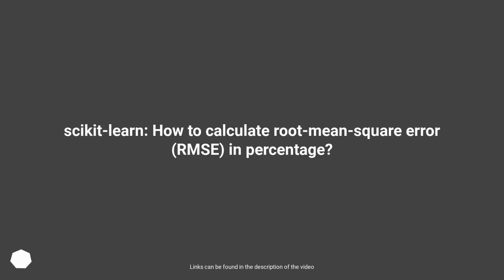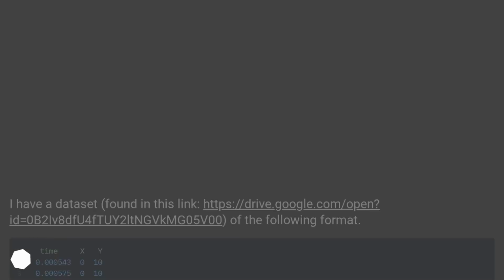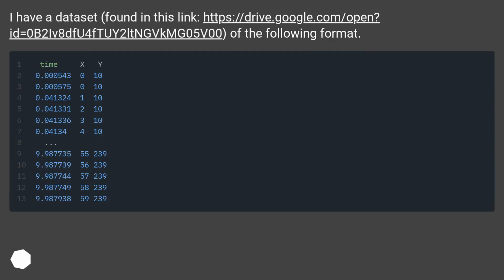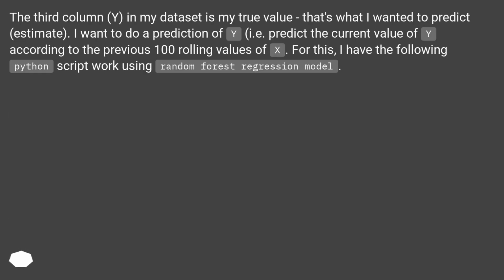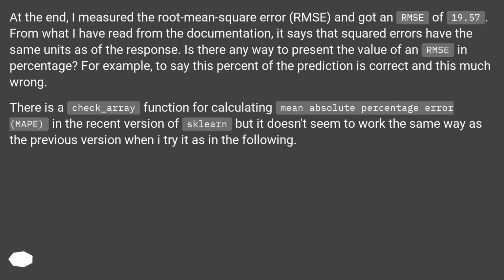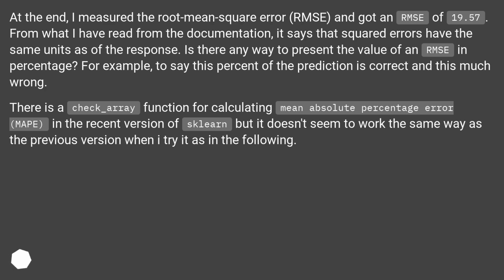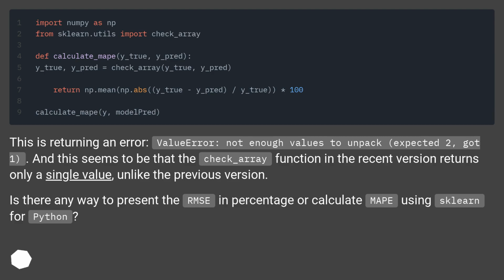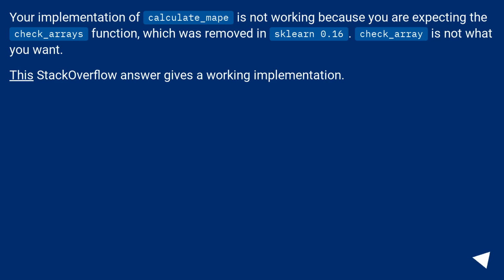scikit-learn: How to calculate root-mean-square error (RMSE) in percentage?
Chapters
00:00 Question
02:39 Accepted answer (Score 6)
03:04 Thank you